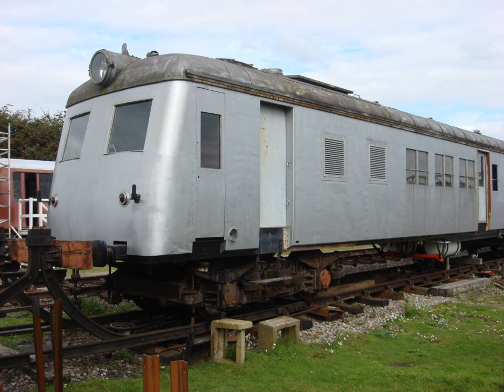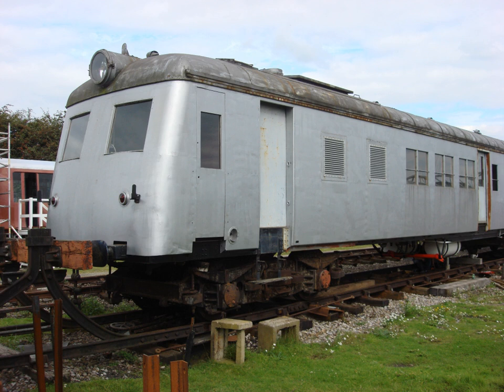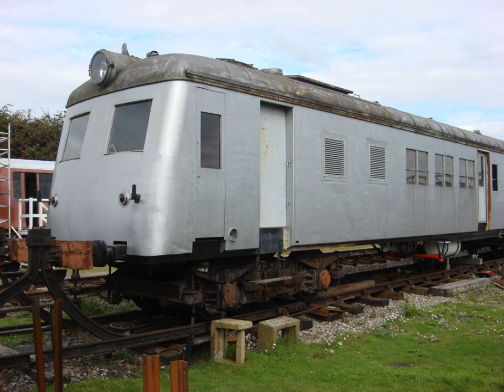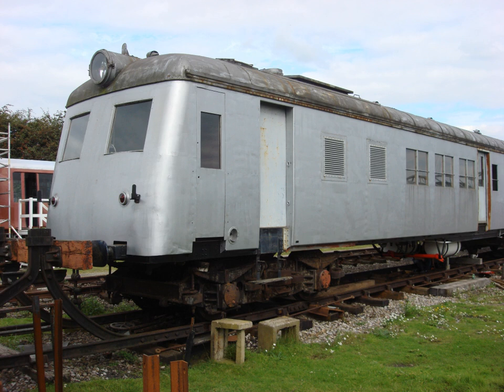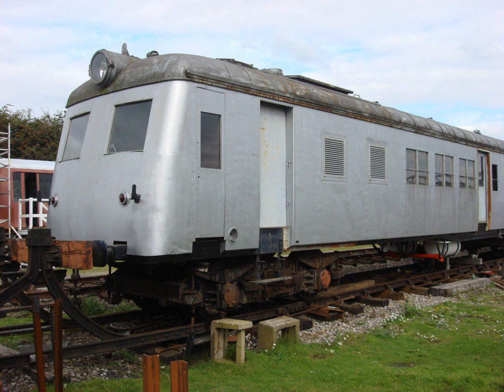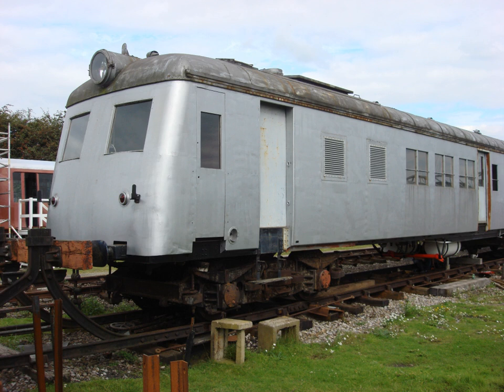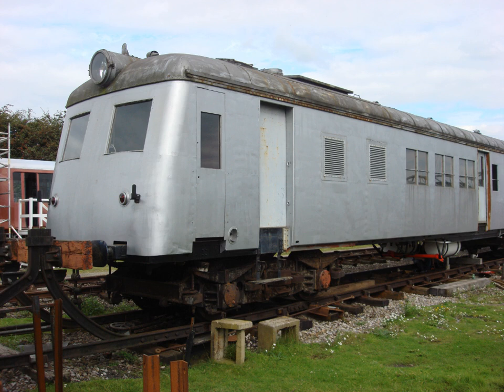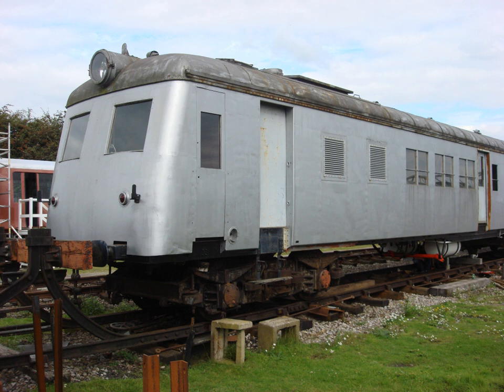Advanced steam technology | Wikipedia audio article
00:01:04 1 Improving steam traction
00:01:35 1.1 Abner Doble
00:02:45 1.2 Sentinel
00:03:17 1.3 Holcroft and Anderson
00:07:03 1.4 Andre Chapelon
00:07:32 1.5 Livio Dante Porta
00:08:19 1.6 Bulleid and Riddles
00:09:01 2 Achieving the ends
00:10:48 2.1 Checklist
00:12:12 2.2 Carbon neutrality
00:13:35 2.3 Advantages of advanced steam technology
00:14:39 3 Early twenty-first century
00:14:49 3.1 Small-scale stationary plant
00:17:32 3.2 Small ship auxiliaries and large portable generators
00:17:56 3.3 Small fixed stationary plant
00:19:16 3.4 Automotive uses
00:21:18 3.5 Rail use
00:23:26 3.5.1 Novel versus conventional layout
00:24:51 3.5.2 Fireless locomotives
00:25:17 4 See also

- Socrates

SUMMARY
Advanced steam technology (sometimes known as modern steam) reflects an approach to the technical development of the steam engine intended for a wider variety of applications than has recently been the case. Particular attention has been given to endemic problems that led to the demise of steam power in small- to medium-scale commercial applications: excessive pollution, maintenance costs, labour-intensive operation, low power/weight ratio, and low overall thermal efficiency; where steam power has generally now been superseded by the internal combustion engine or by electrical power drawn from an electrical grid. The only steam installations that are in widespread use are the highly efficient thermal power plants used for generating electricity on a large scale. In contrast, the proposed steam engines may be for stationary, road, rail or marine use.